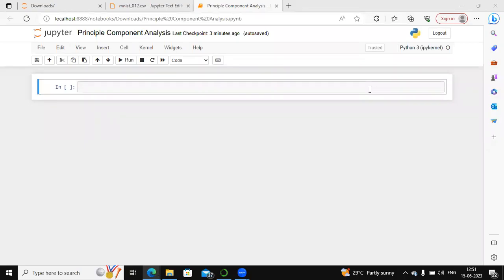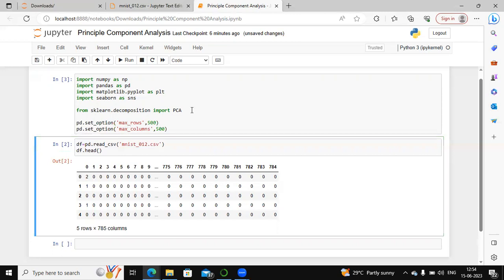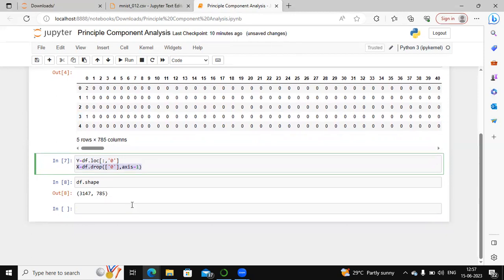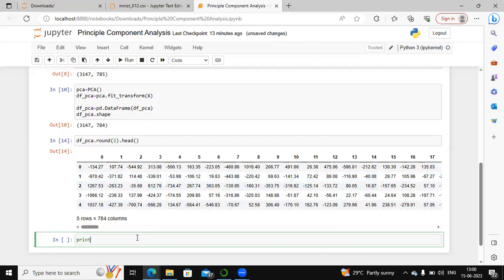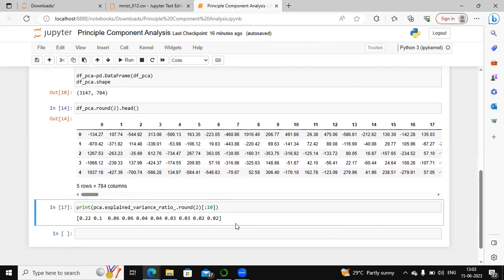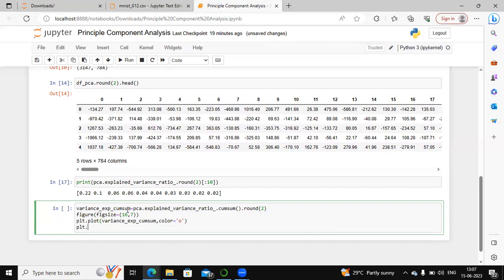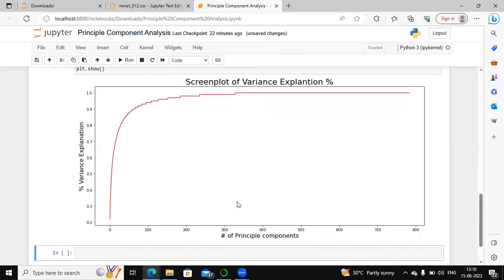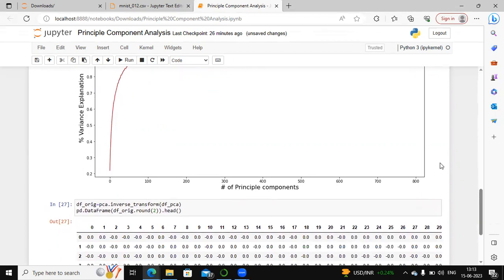PCA Part 2 | Principal Component Analysis | Machine Learning | Data Science